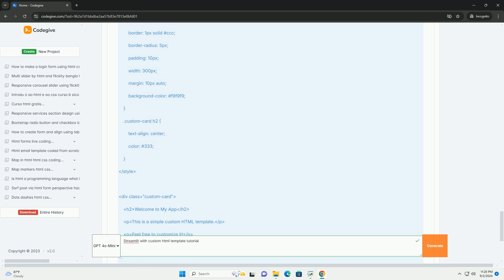Streamlit with custom html template tutorial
streamlit is a popular open-source framework for building web applications specifically designed for data science and machine learning projects. it allows developers to create interactive user interfaces quickly and with minimal effort. a custom html template in streamlit can enhance the app's visual appeal and functionality beyond standard components. the tutorial on using a custom html template typically involves understanding the basics of streamlit's layout and components, followed by integrating html and css to create a unique look and feel.

users learn how to structure their application, incorporate html elements, and apply custom styles to ensure a cohesive design. the tutorial emphasizes the importance of maintaining responsiveness and compatibility with streamlit's existing features. by the end, developers can create visually engaging applications that not only present data effectively but also offer an enriched user experience, making their projects stand out in a competitive landscape.

python custom iterator
python custom exception
python custom sort
python customtkinter
python custom errors

python html